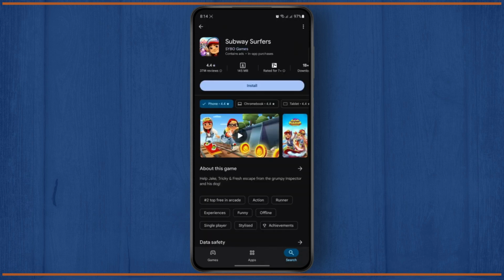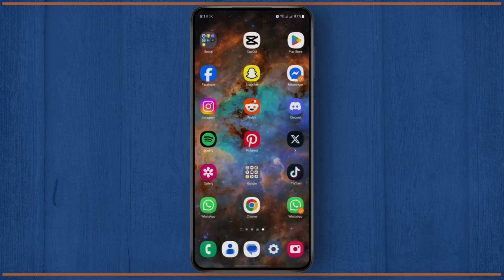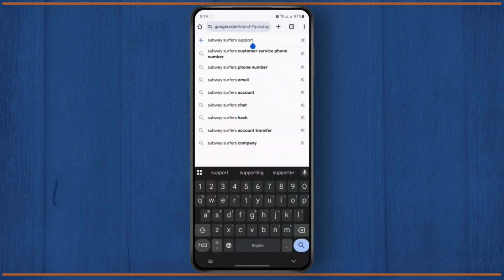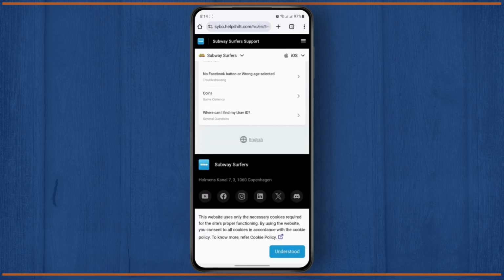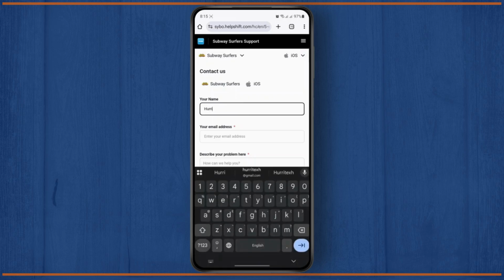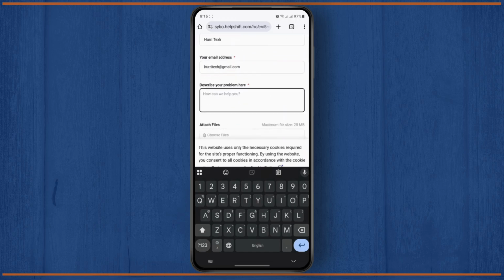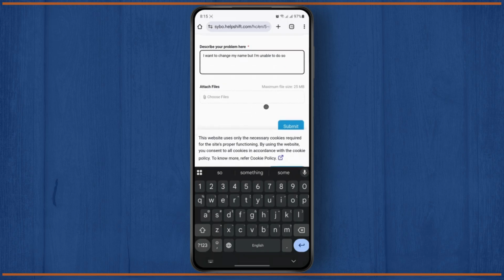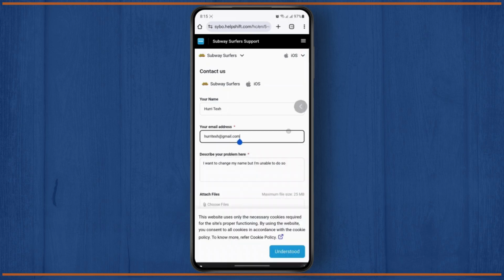How to Change Name on Subway Surfers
Learn how to easily change your name on Subway Surfers with this step-by-step guide. Whether you want to update your player name or customize your profile, we've got you covered!

In this video, you'll discover how to change your Subway Surfers name and update your username. You'll also learn how to recover your progress if needed and ensure your profile reflects your preferred name.

Timestamps:
0:00 Introduction
0:20 Step 1: Accessing Your Profile
0:45 Step 2: Changing Your Name
1:15 Step 3: Saving and Finalizing